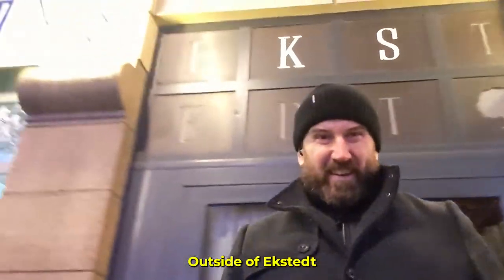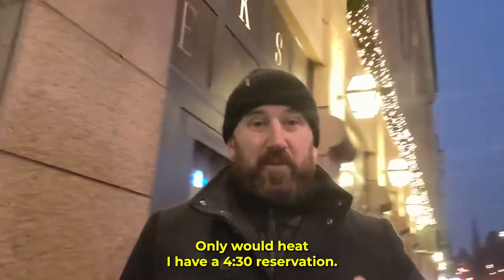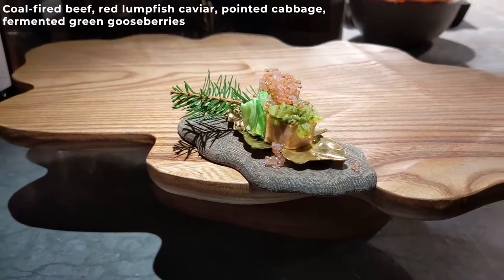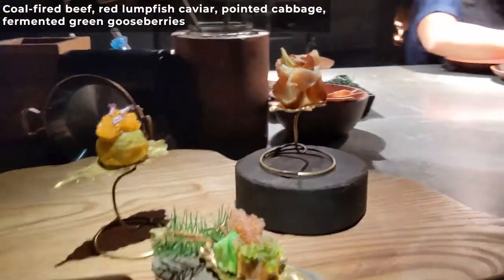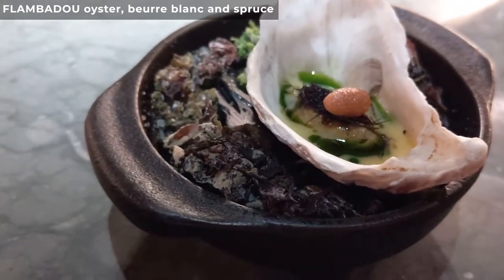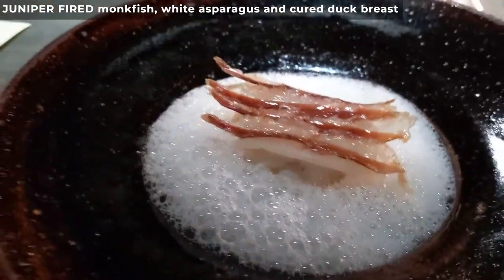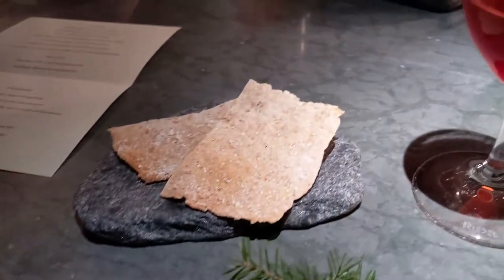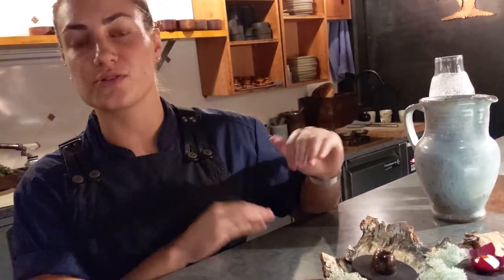Ekstedt is a One Star Michelin Restaurant in Stockholm That Only Uses Wood to Cook With.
I was visiting Stockholm, Sweden for a week or two.  Just about everyone in my chef community that I asked for restaurant recommendations came up with this restaurants name, Ekstedt.  It took some doing but eventually I was able to get a reservation through a long lost high school friend of mine.

Having all of these influences pushing me to this restaurant with a fascinating concept to begin with I chose to go in blind with zero research.  This lets me experience the meal with no expectations of the dining room or it's most known dishes.  It was the right move in retrospect.  Everything was a surprise.

From the minute I got there the staff welcomed me.  They were gracious enough to let me film my meal and them as they served it.  I had a great time and the chefs and waitstaff.  They were so friendly and open about me asking questions about every dish.  They even offered to give me a tour of the kitchen in all of it's simple, fiery glory.

I had such a great time and I can't recommend this unique experience enough.

Quote from the chef below:

"I grew up in Järpen, a little village in Jämtland, northern Sweden. Like most young people, my attitude to where I came from was to turn my back on it. When I trained as a chef, we had it drilled into us that the Nordic region was not the place to look for good ingredients. I fell in love with Italian olive oil and French poulet de Bresse. When I opened my first restaurant at the age of 21, the focus was on ultratrendy molecular gastronomy, serving dishes such as asparagus cloud and deep-fried rice paper. It couldn’t have been further away from the rustic slow cooking of the Jämtland forests. But one day I felt the urge to return to my roots. What was I going to do? I was 33 and lost. In the eyes of the media and the public I was the lightweight TV chef from “Niklas mat”. Time to do something big. It was now or never… How could I put my own personal stamp on New Nordic Cuisine?

I roamed the land around our summer cottage on Ingarö in the Stockholm archipelago, musing like some melancholic character in a black & white Ingmar Bergman film. I could spend long periods standing stock still, staring at the birches. It was only later that I realised I hadn’t been able to see the wood for the trees. Quite literally! I was supposed to have set up a barbecue that summer, but that never happened. Instead I chopped down some of the birches I’d been staring at so I had some firewood. Then I built a fire pit, like I’d done with my parents in the mountains as a kid. The fire became the family’s kitchen that summer and was kept going almost all the time. I mostly cooked on a grill, but one day I couldn’t wait for the embers, so I pushed a cast iron pan into the flames.

The fire hissed and crackled around the pan. What power, and what flavour! Finally, I felt I was onto something. The idea of a new kind of fine-dining restaurant began to take shape in my mind, a place where everything was cooked over a fire, just like in the old days. My biggest headache: was it practically possible?

Back in town, I took my first head chef Gustav Otterberg to the National Library of Sweden, where we devoured cookbooks from the 18th century. To our delight, we found some fantastic instruction manuals for Swedish cooking before the advent of electricity. I decided that my new restaurant “Ekstedt” on Humlegårdsgatan would be a homage to that time, but also to my childhood and my Jämtland heritage.

Ekstedt opened in November 2011 in central Stockholm, with a fire pit, a wood fired oven and a wood stove. Plenty of people said I’d made things too difficult for myself. But since then I’ve continued to make things more and more challenging for myself and my team. Because that’s what makes us better. And now we also have the stone-age equivalent of a microwave oven, a smoker and extra fires burning. We continue to explore age-old techniques and to learn more about a lost art of cooking."

Niklas Ekstedt